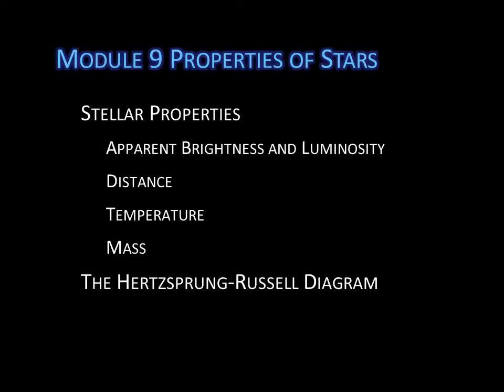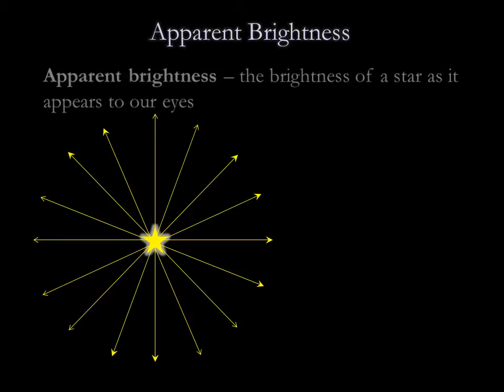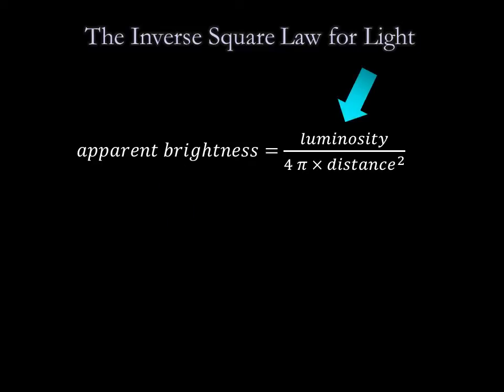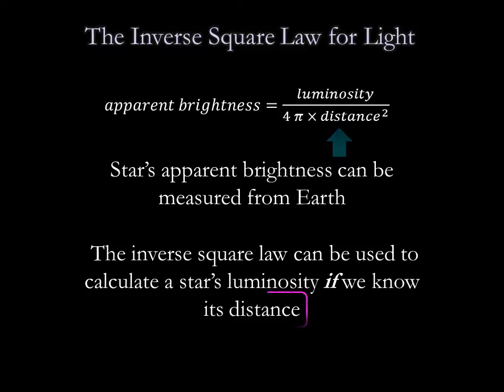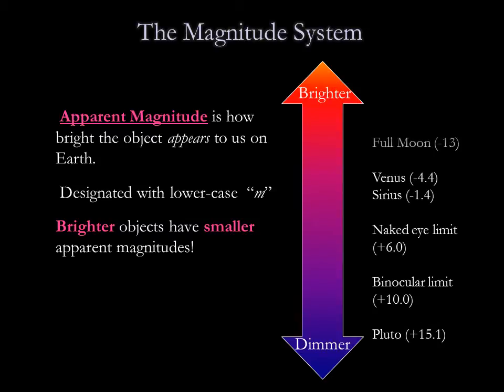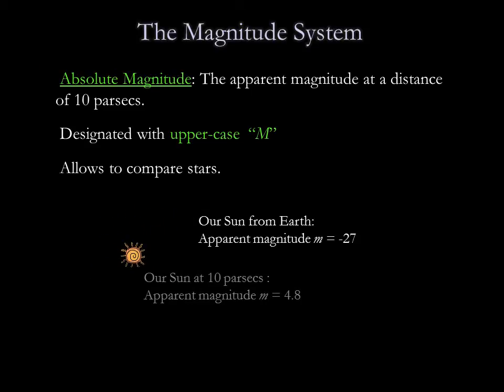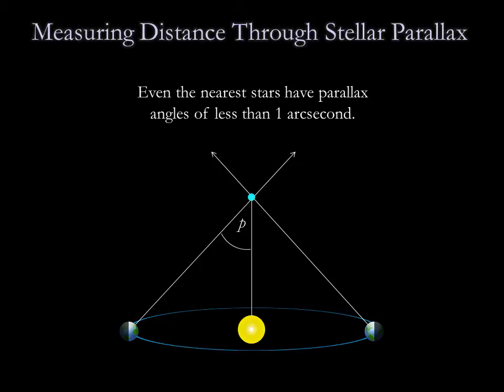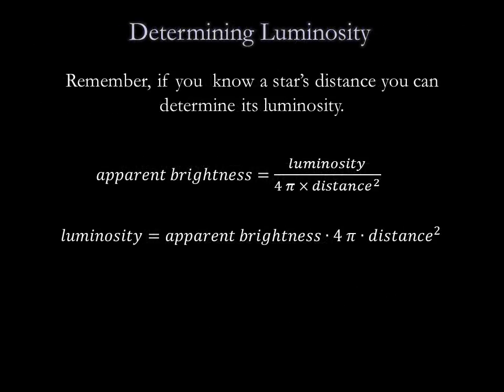Module 9 / Lecture 1 : Apparent Brightness, Luminosity, and Distance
Module 9 - Properties of Stars